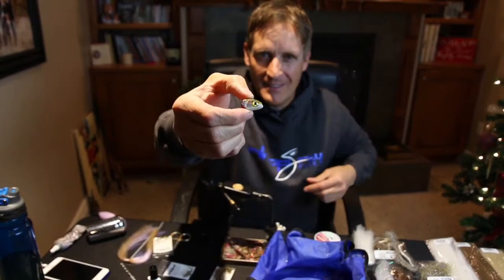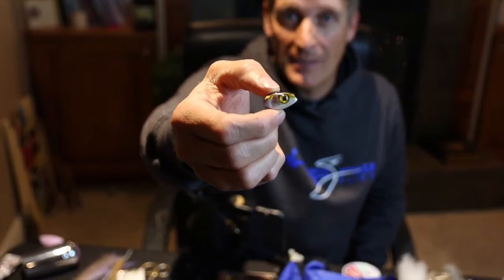Fly Tying Tutorial - Drop Jaw Flies Juvenile White Fish Streamer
This is a detailed video on how to tie a Juvenile White Fish streamer. The finished fly is a large, double articulated, fish catching beauty!